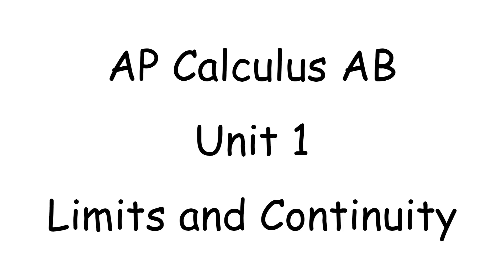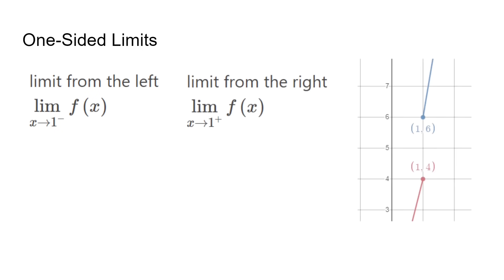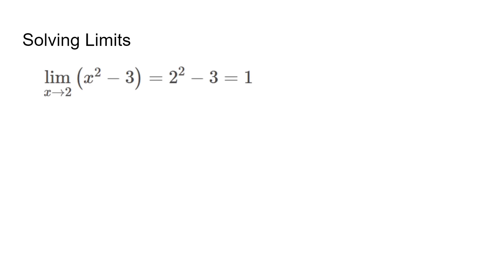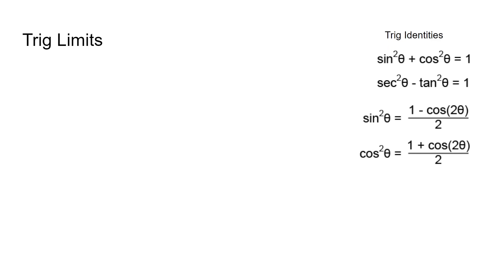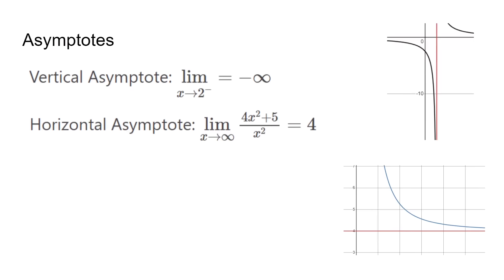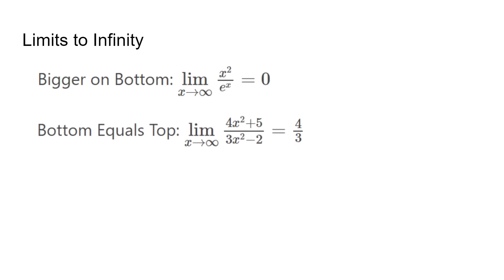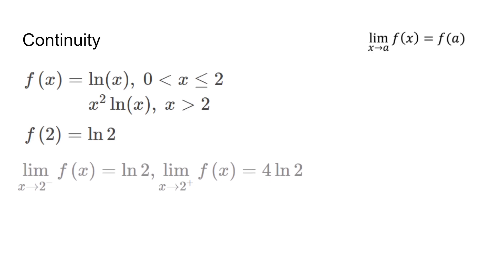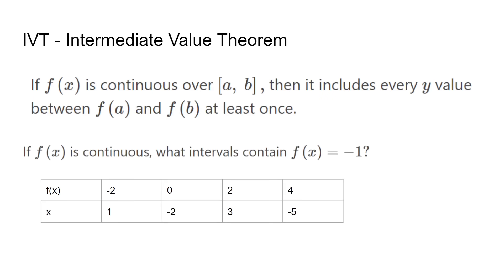AP Calculus AB Unit 1 Review | Limits and Continuity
A full review of Calc AB Unit 1! This unit focuses on limits and continuity.
Topics include limits, solving limits, Squeeze Theorem, continuity and Intermediate Value Theorem.

Chapters:
0:00 Intro
0:22 What is a limit?
0:55 One-Sided Limits
1:39 Solving Limits
2:36 Trig Limits
3:11 Squeeze Theorem
3:45 Asymptotes
4:09 Limits to Infinity
4:58 Continuity / Discontinuities
6:17 Intermediate Value Theorem
6:45 Ending